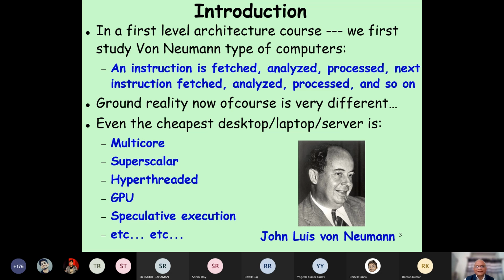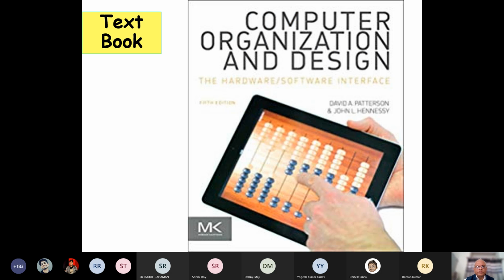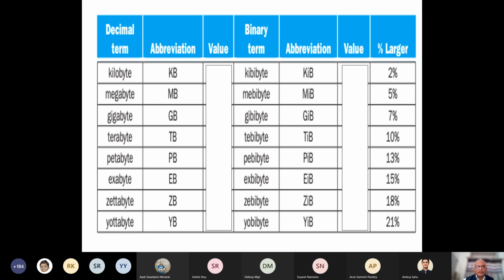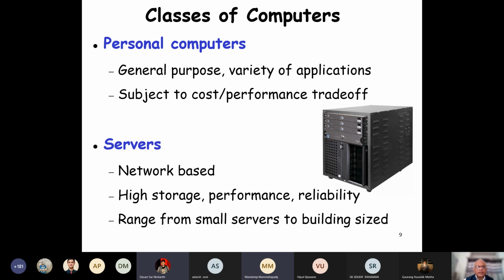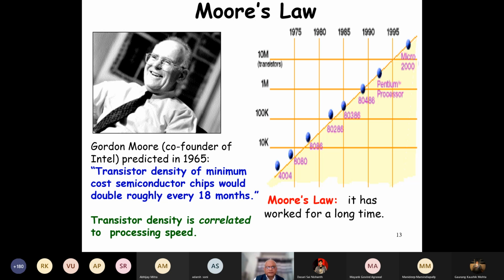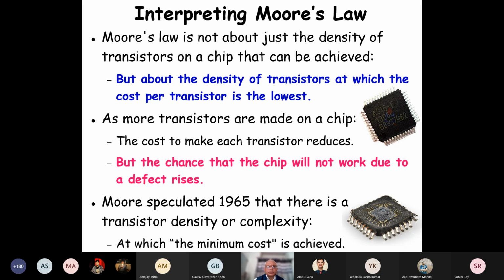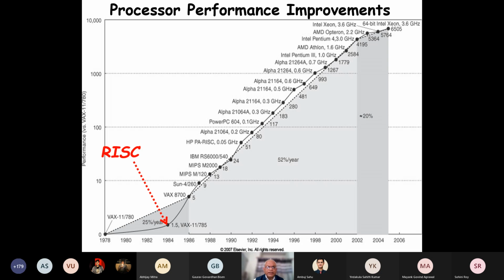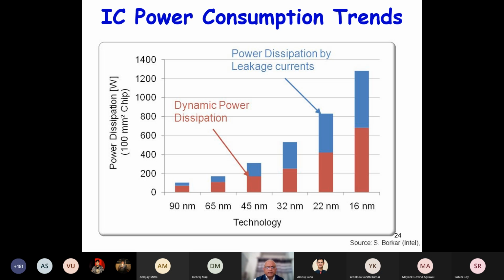Computer Architecture (CAOS) | Lecture 1 | Inroduction | 04-01-2021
Topics covered in this video:
1. von Neumann computers
2. Classes of computers
3. Moore's Law
4. IC Manufacturing Process
5. IC Performance Improvements
6. IC Power Consumption